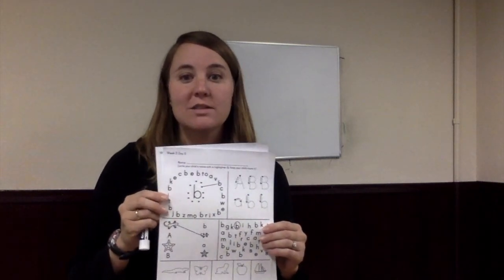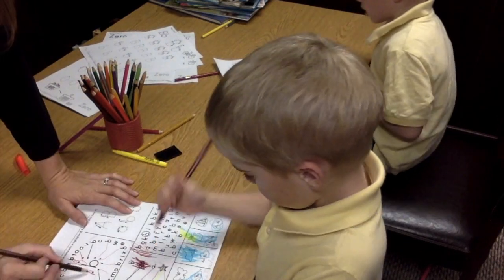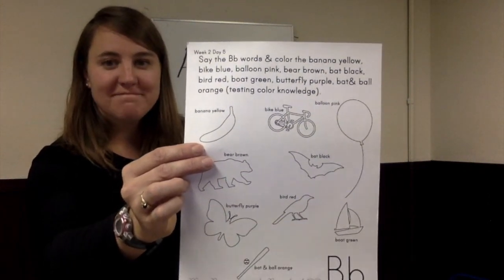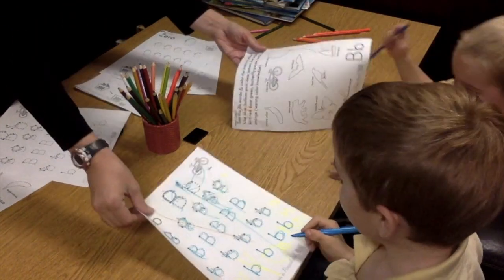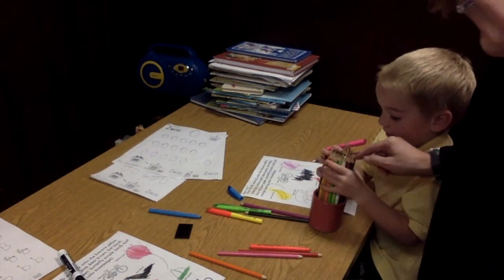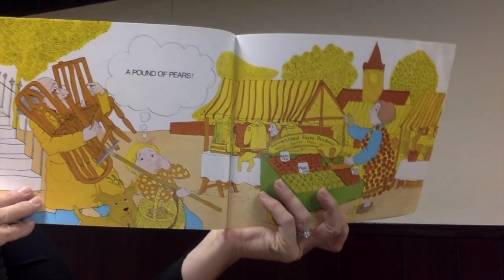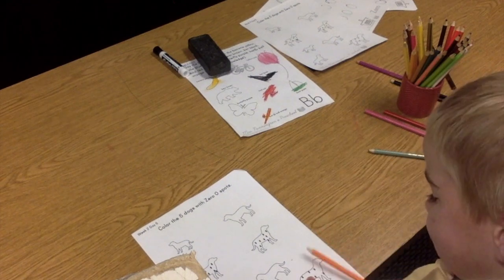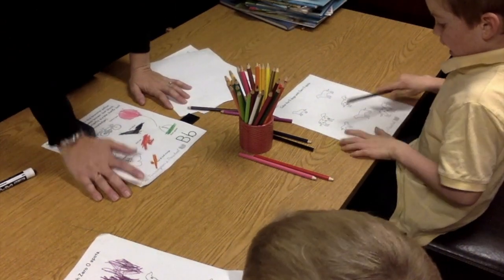Letter Bb and # Zero (Day 5)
For the best educational results join us 5 days a week, after a full 5 day cycle with the letter and number of the week you child will know the letter sound, letter name, letter formation (how to correctly write). The daily morning worksheets helps the child retain the information that has been presented throughout the year. To learn and keep information at the forefront of the brain we all need constant practice.